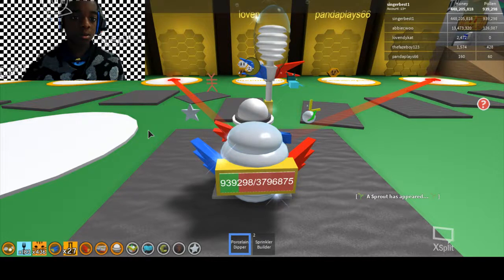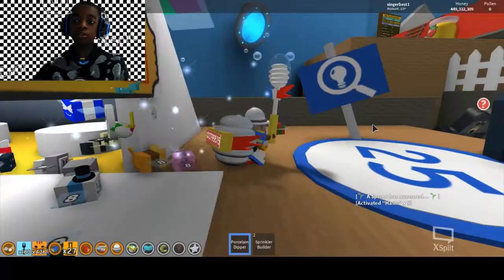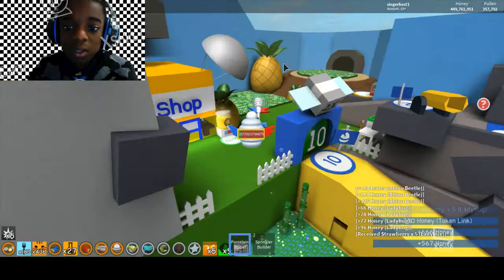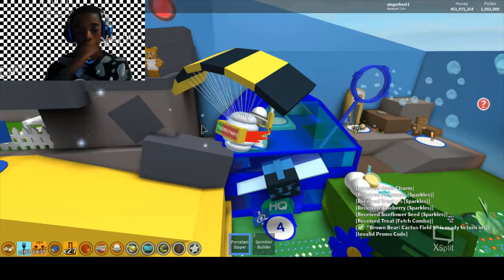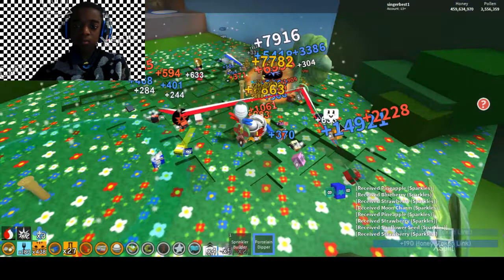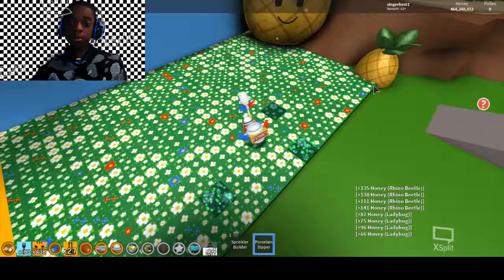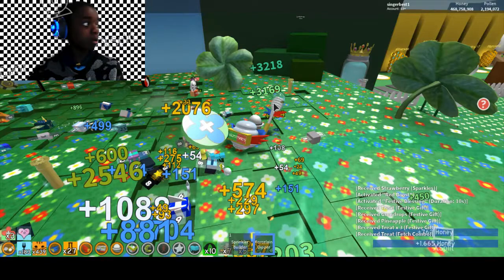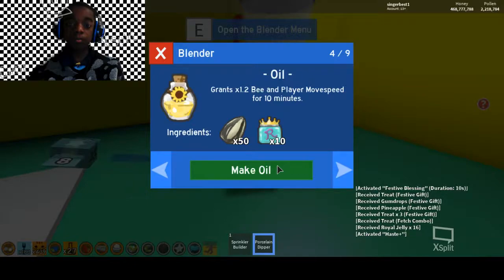New update & What I do when I get on Bee swarm (Recorded on 27th July 2019) | Bee swarm simulator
Skip to02:03 the best part
0:00 Introduction
02:03 the best part
02:05 Bee swarm